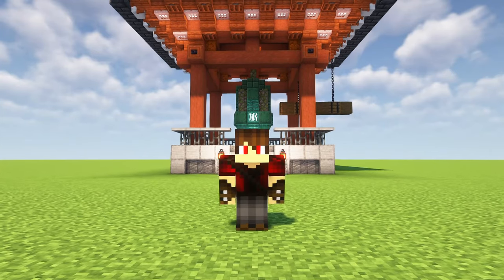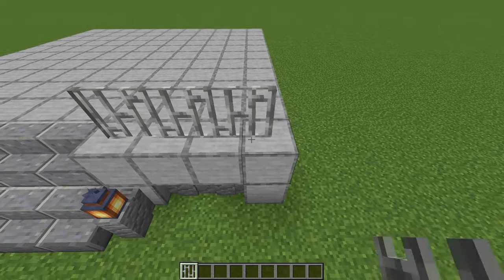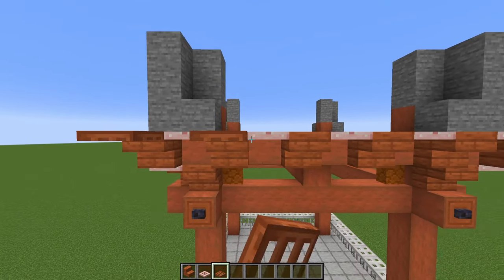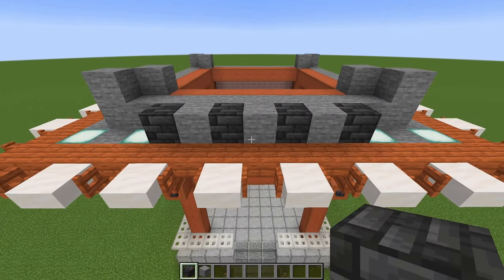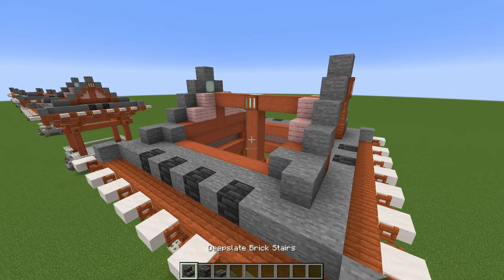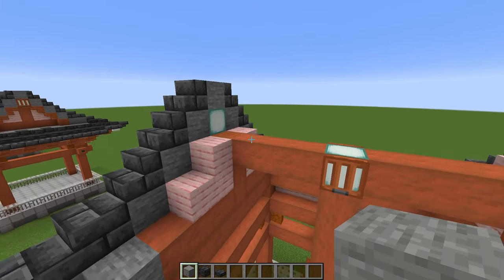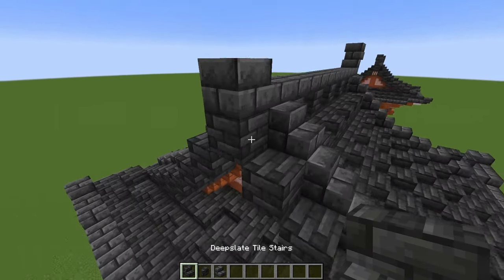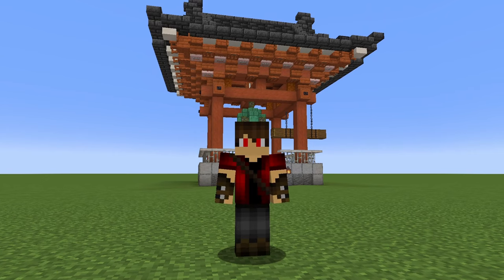The Little Bell Tower | Minecraft Tutorial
Tutorial for an intricately detailed Japanese Bell Tower.